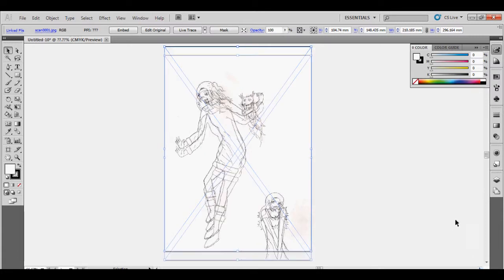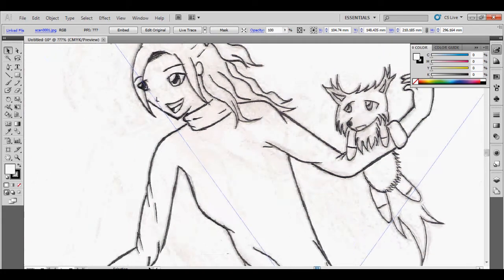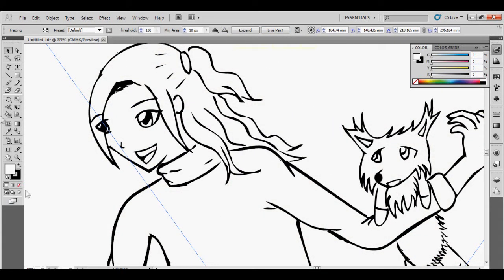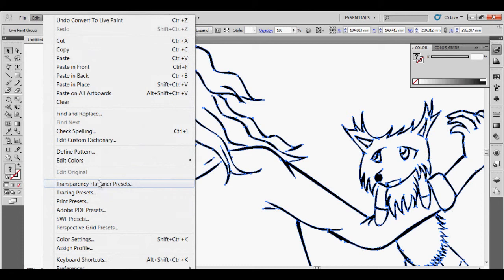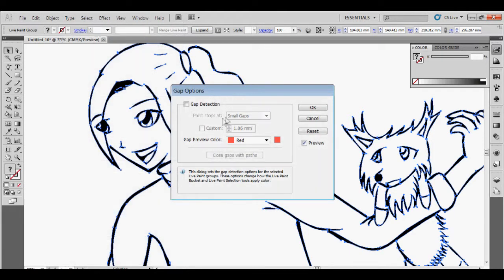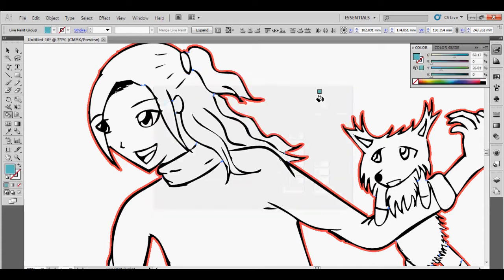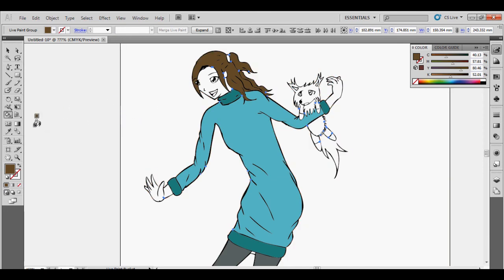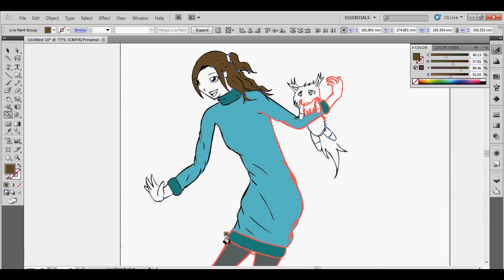Live Trace Option Test in Adobe Illustrator CS5